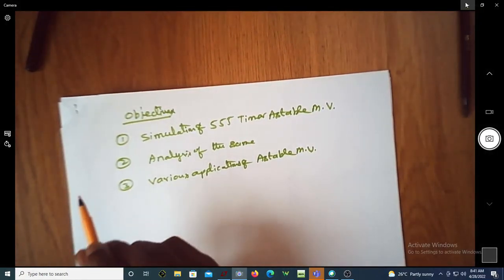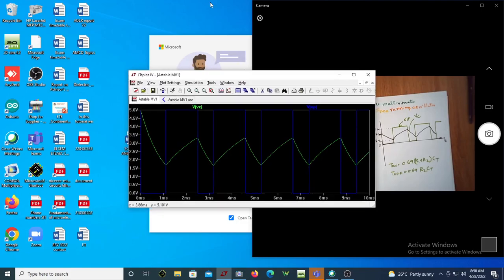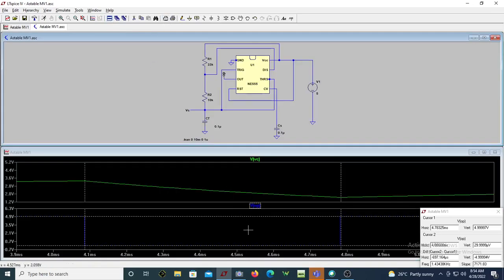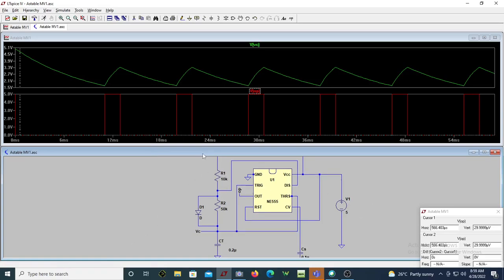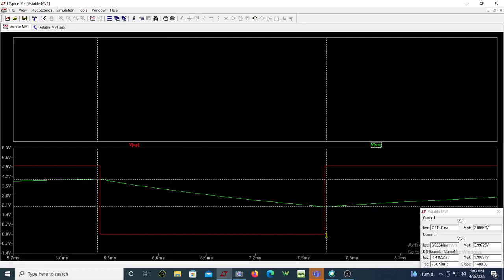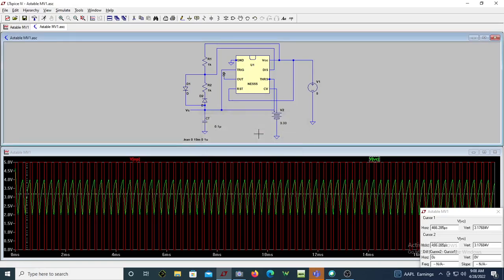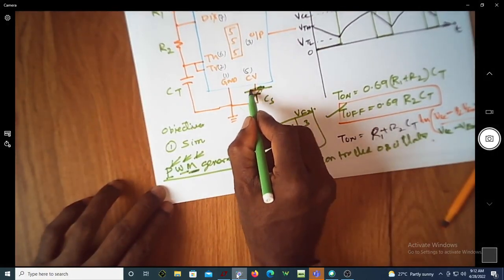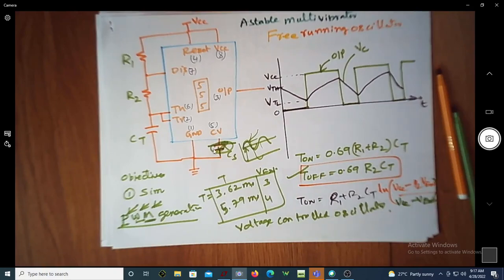555 Timer Asatble MV LT SPICE simulation